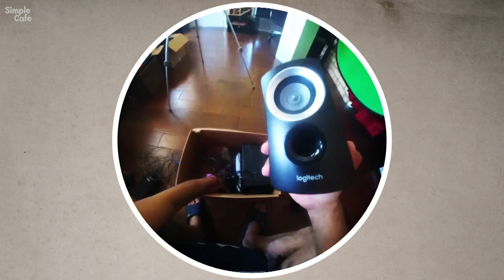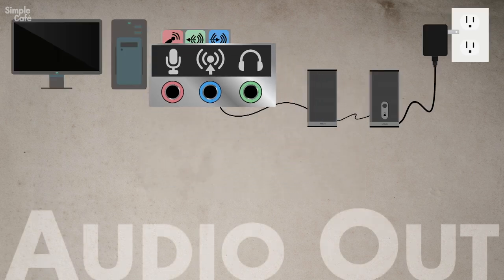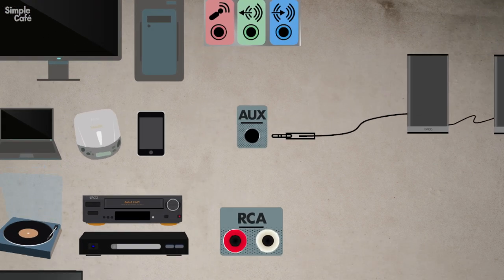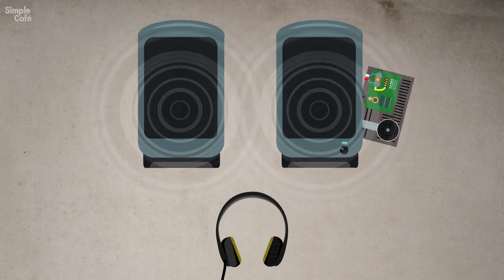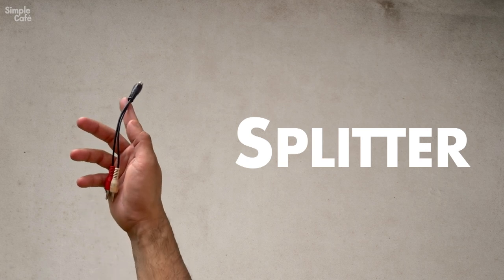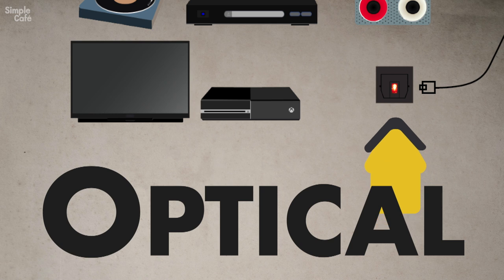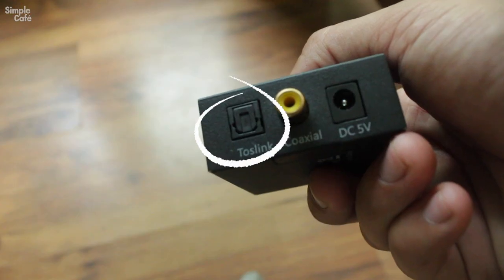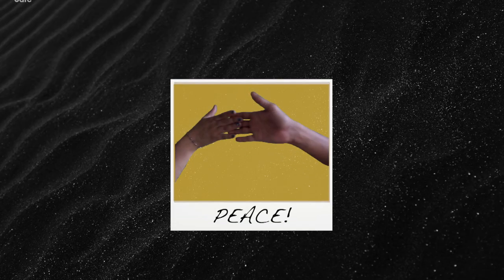Connect Computer Speakers to Anything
You can connect your computer speakers to any other media player beyond your pc and laptop.

old devices like an ipod, cd or tape player and even a vcr.

you can connect them to new devices as well like a game console or anything with Optical digital audio.

1. aux cable
2. splitter
3. aux/rca cable
4. optical cable
5. converter